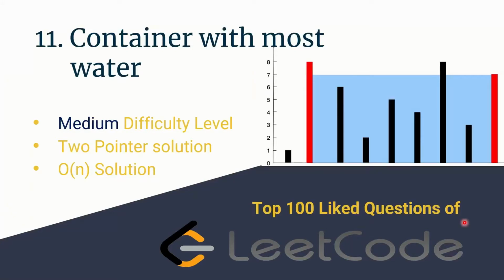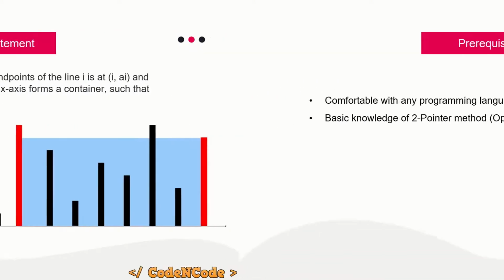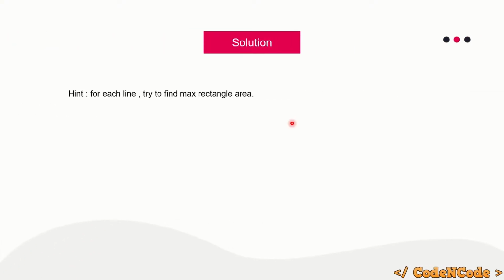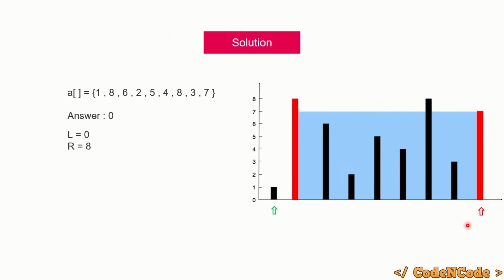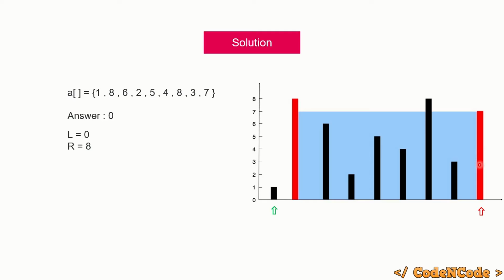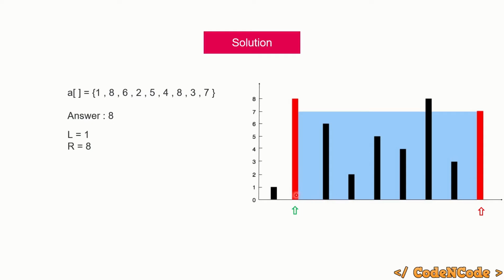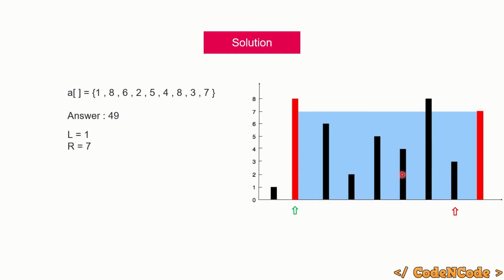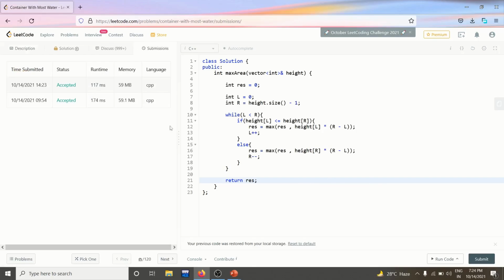E009 : Container with maximum water | Top 100 liked questions | CodeNCode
In this lecture we will solve the problem "Container with maximum water" taken from Leetcode.